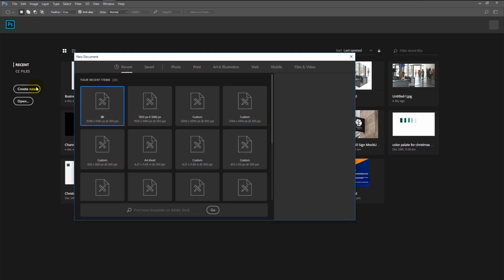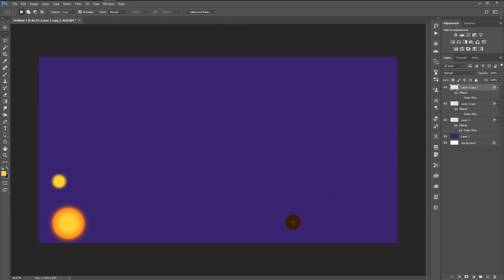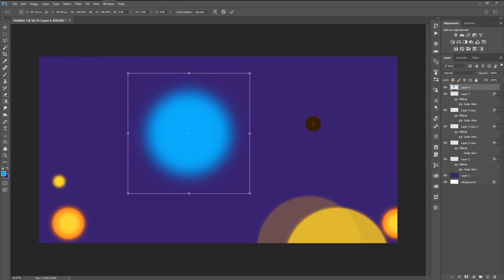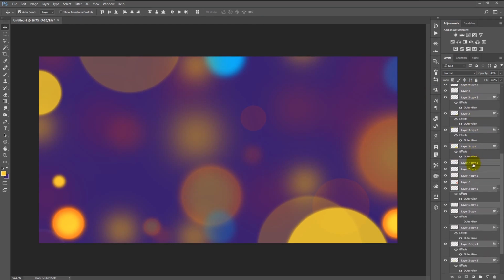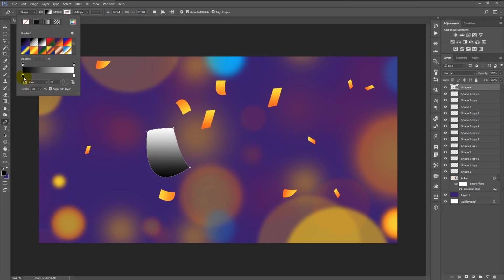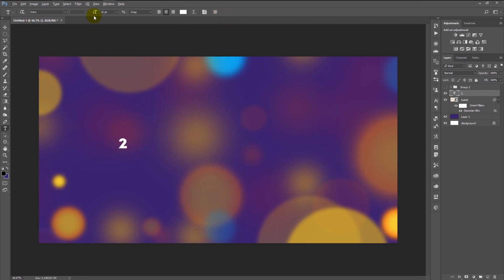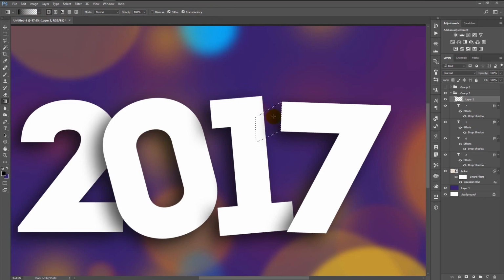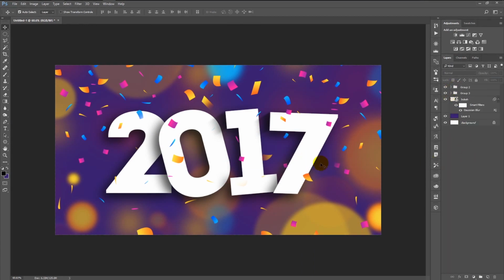Create 2017 Farewell confetti in photoshop cc | Tutorial